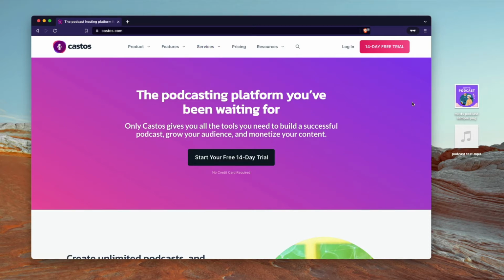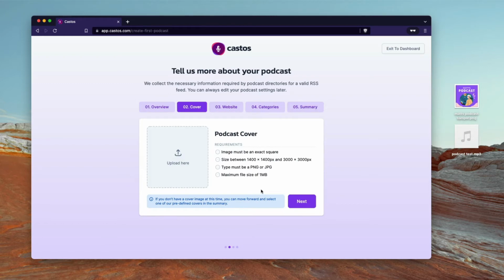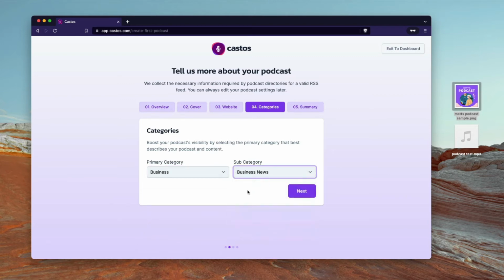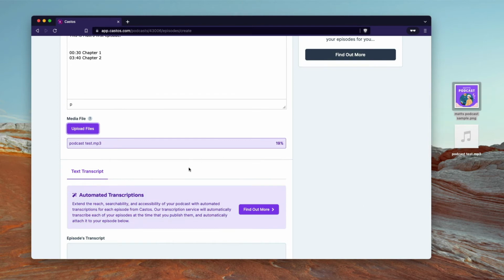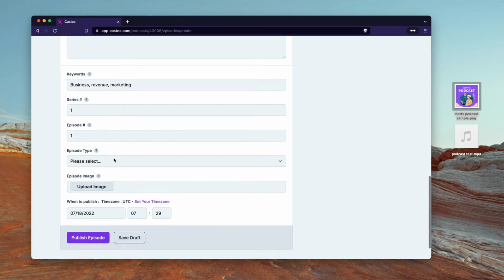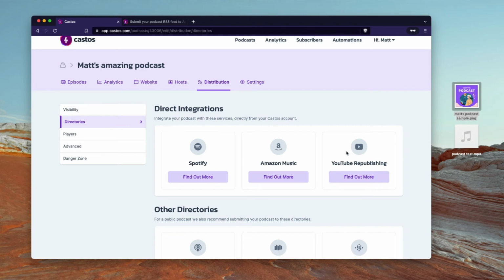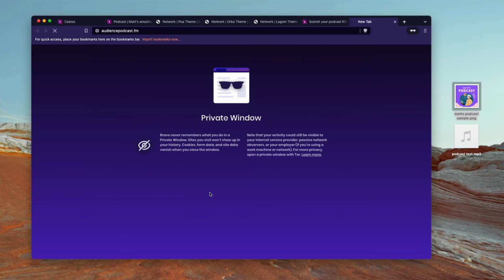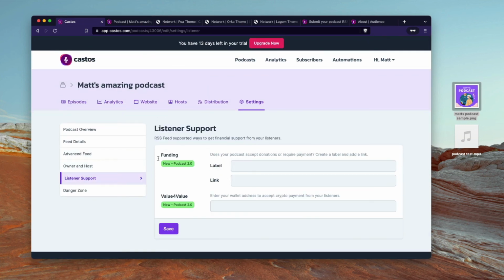Webinar: Getting started with Castos podcast hosting 🎤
This is a webinar recording about getting started with Castos podcast hosting.

This is for brand new podcasters looking to create a valid podcast RSS feed, upload their podcast cover art, first episode, and configure their free podcast website at Castos.